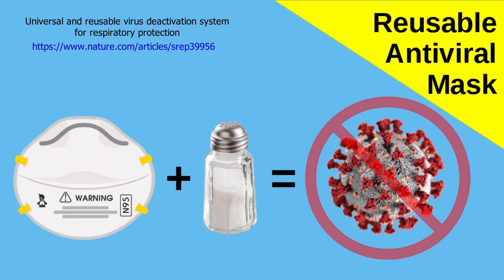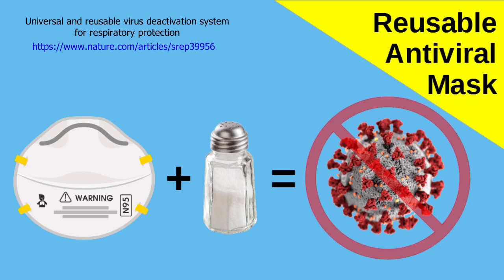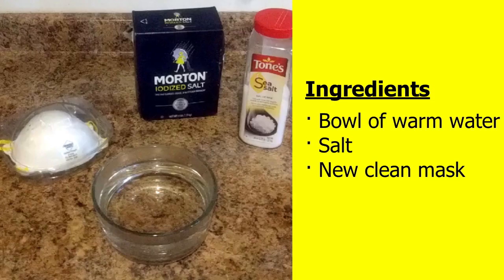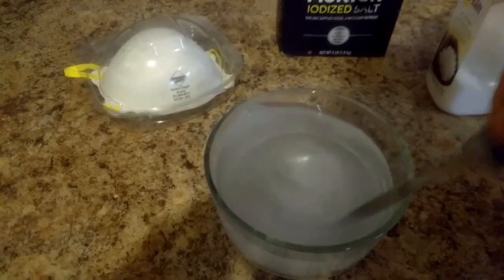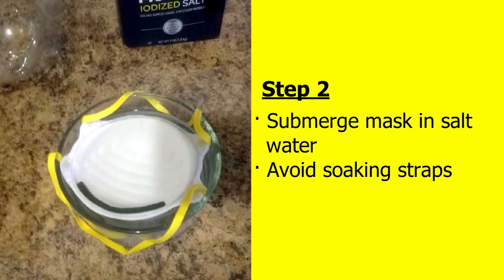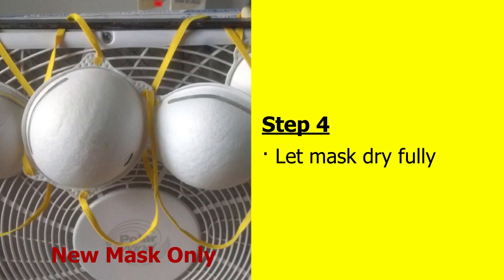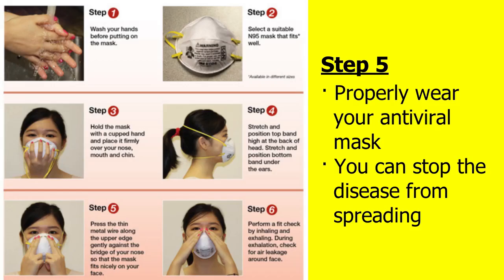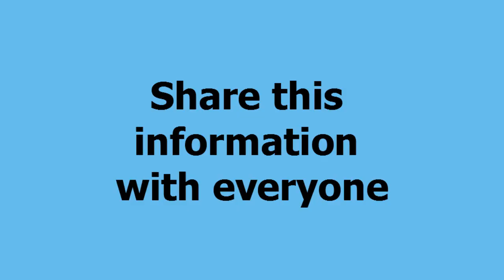DIY Reusable Antiviral Mask to reduce spread of Corona Virus Covid19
⚠️WARNING⚠️ The elastic straps may stretch. If the straps stretch you can tie them or use buckles. ALWAYS have proper fit of your mask.

Anyone can make an N95, Surgical Mask, or an air filter antiviral cheaply & easily with salt. Help reduce Covid19 infection.
REMEMBER:  The best way to avoid Corona virus infection is stay home. If you must leave please wear a mask and follow all other safety procedures.

Universal and reusable virus deactivation system for respiratory protection